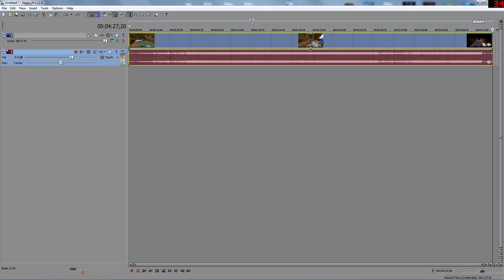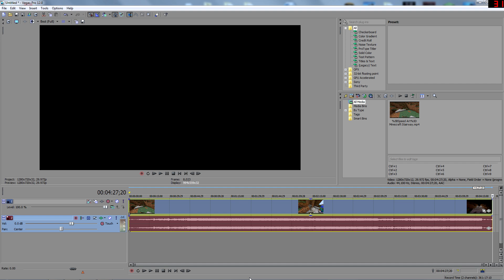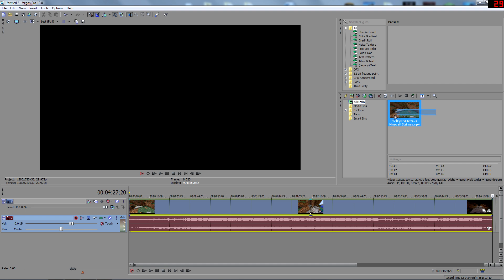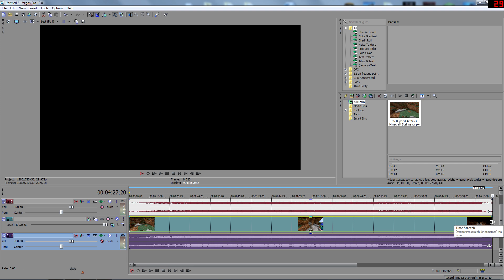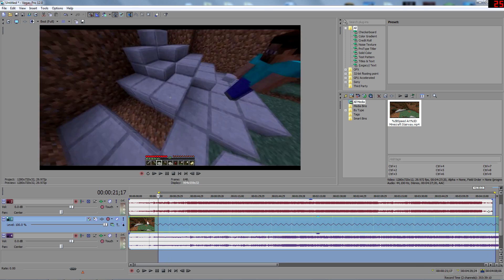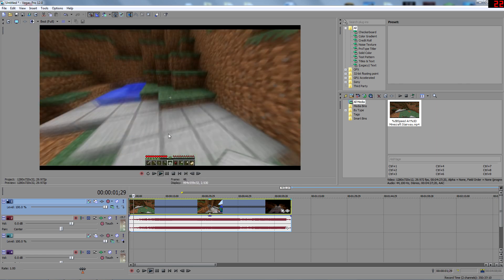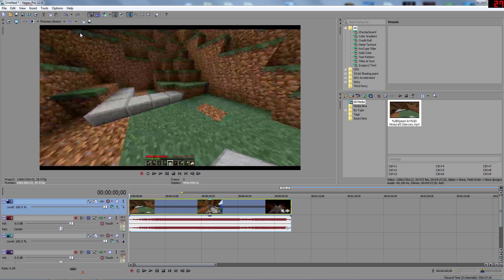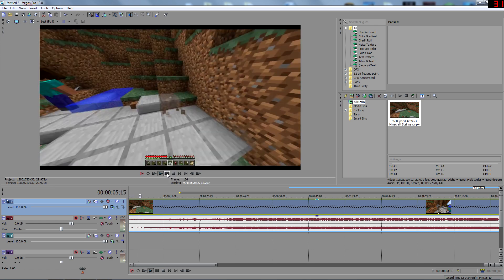How to Trim Videos (Sony Vegas Pro 12)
Host- BigRedArmour

Ignore
Sony Vegas Pro 12 Graphics card Rendering how to have Hd settings GPU acceleration Bigredarmour Gameplay tutorial on hd settings 720p 1080p sony vegas pro 12 Trim a video Speed Art